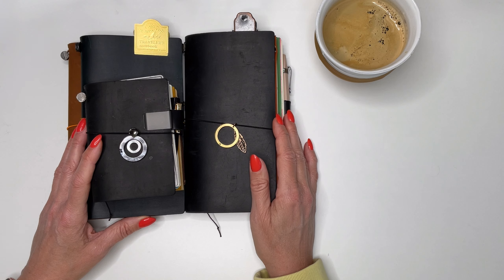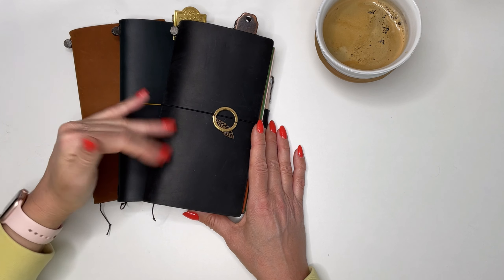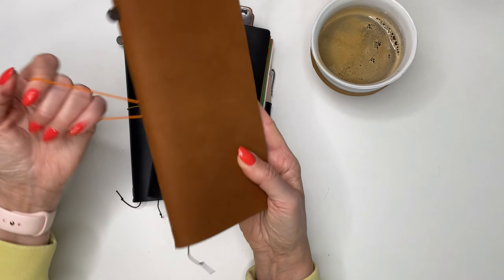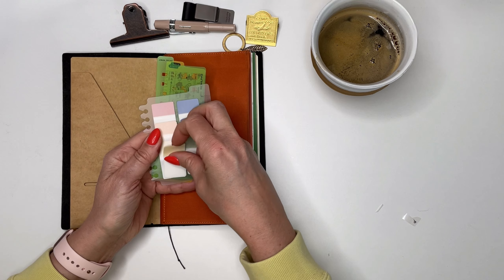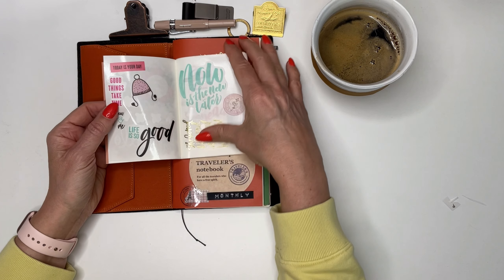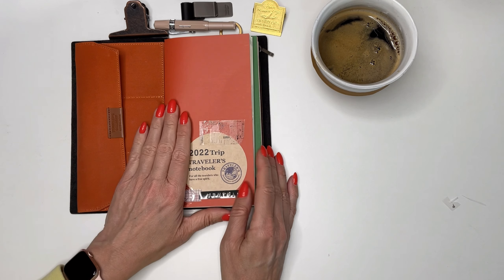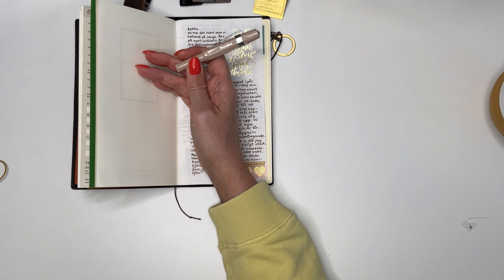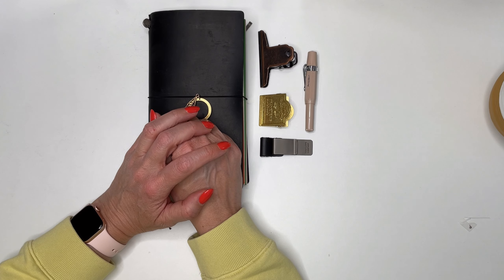How I have set up my Travelers notebook | Memory keeping | Journal | Traveler’s company